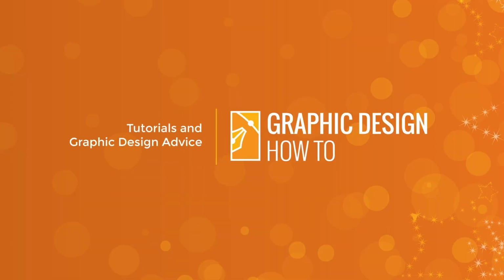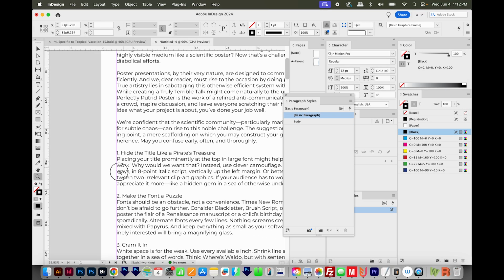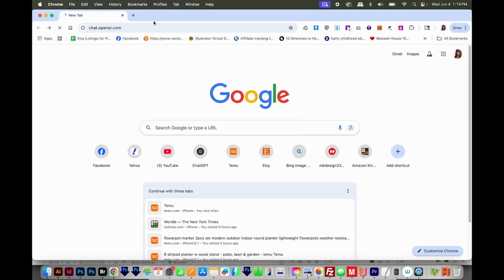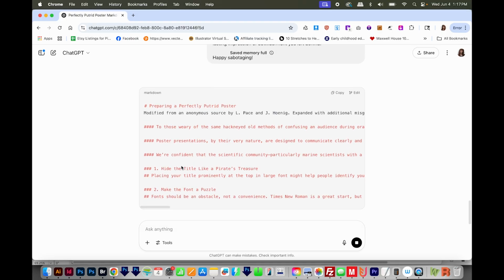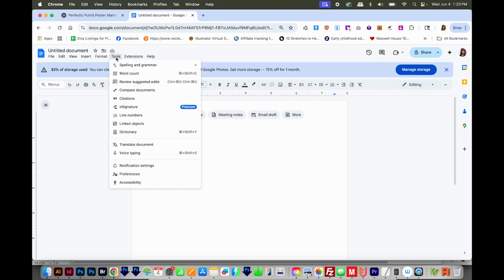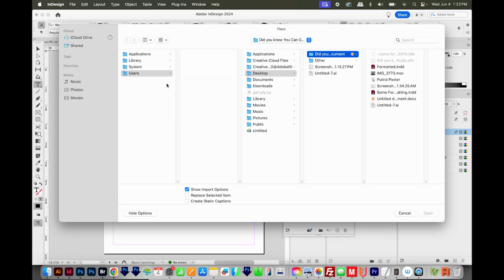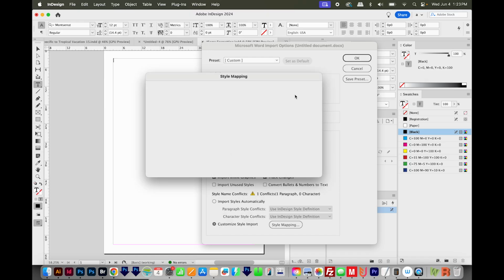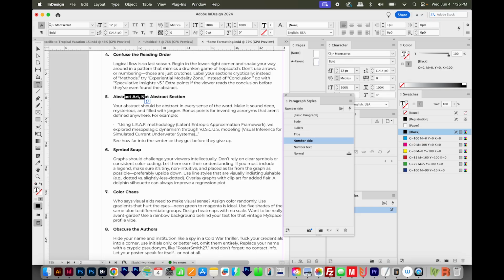ChatGPT Can Format Your InDesign Document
This method has a lot of steps, but could save you a ton of time, depending on the length of  your document!

Prompt for ChatGPT:
Can you format this consistently into Markdown format nicely? The style names should be:
Title: #
Number title: ###
Number text: ##
Body:
Bullets:
Do not add or change words or word order. Please output in Markdown format. :
(Enter your text here)